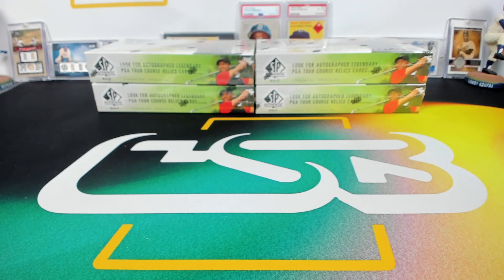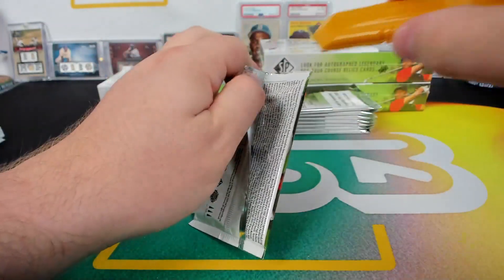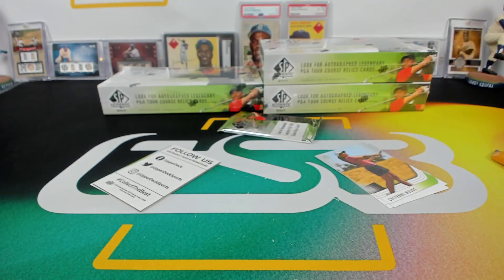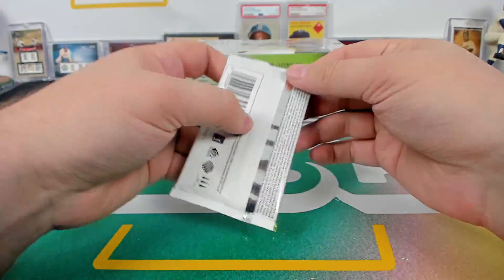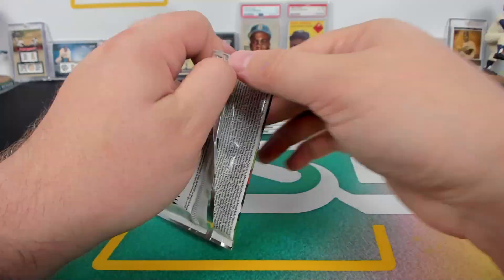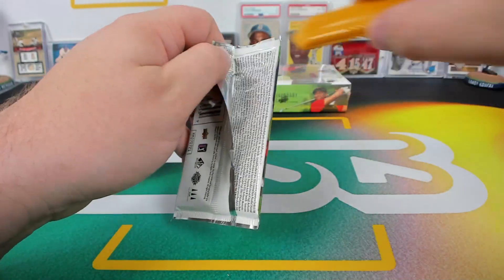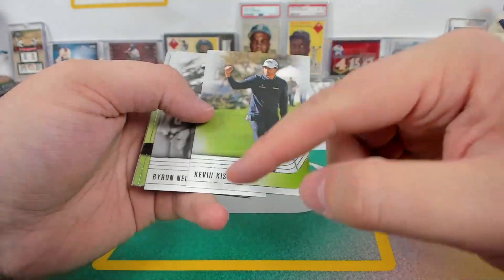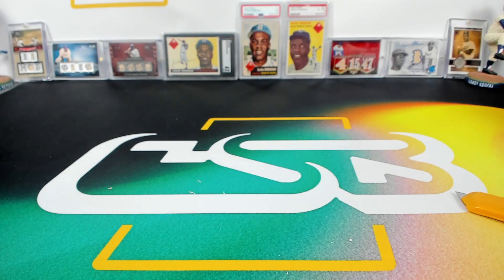2021 Upper Deck SP Authentic Golf 4 Box Half Case #1